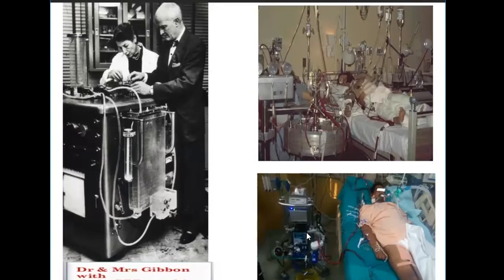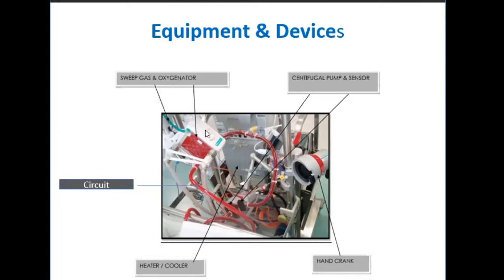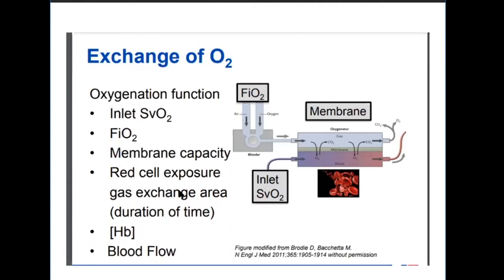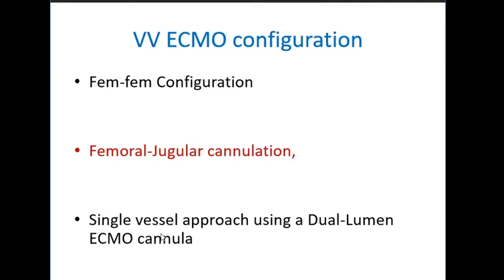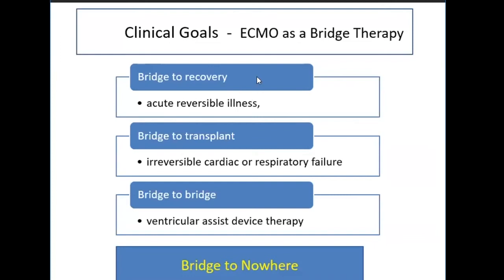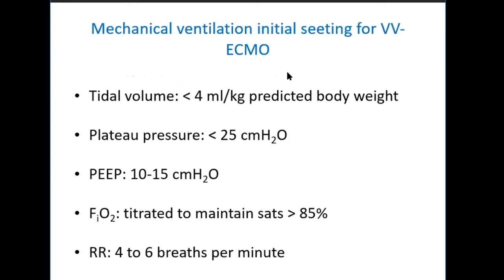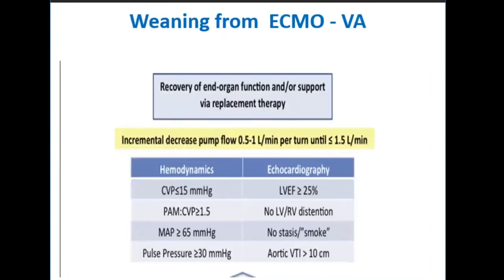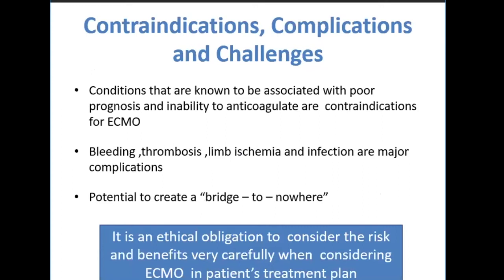ECMO BASICS : DR V K SINGH SR CONSULTANT , ACADEMIC HEAD SGRH , PRESIDENT ECMO SOCIETY INDIA